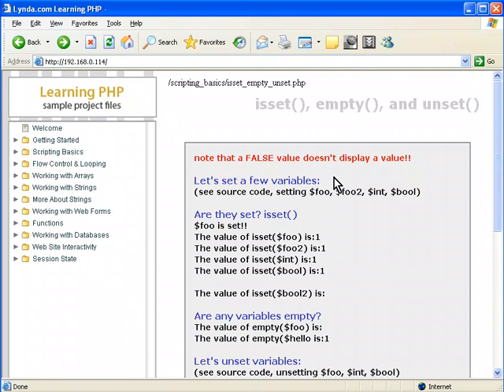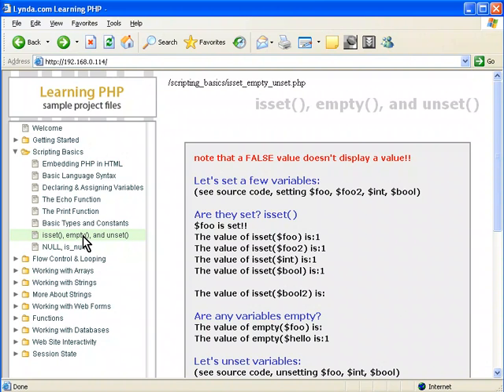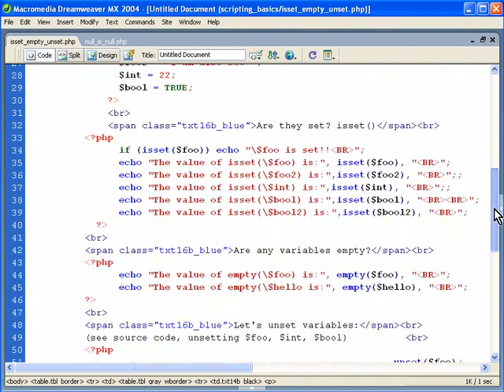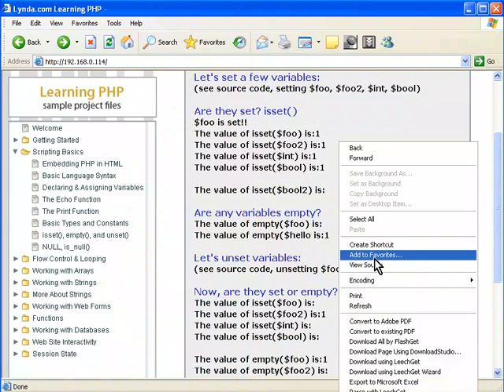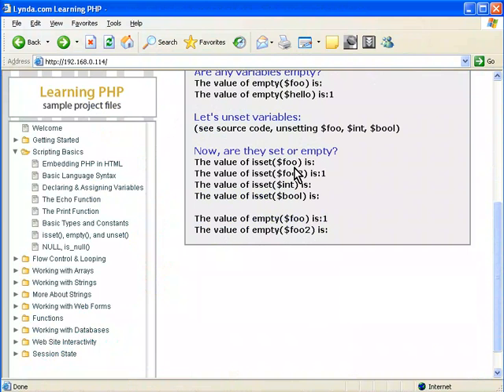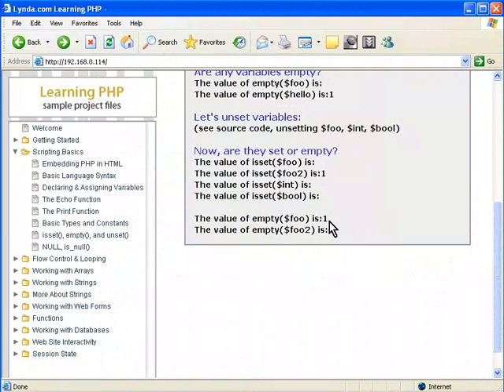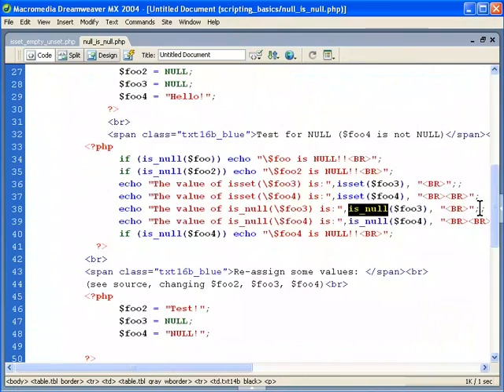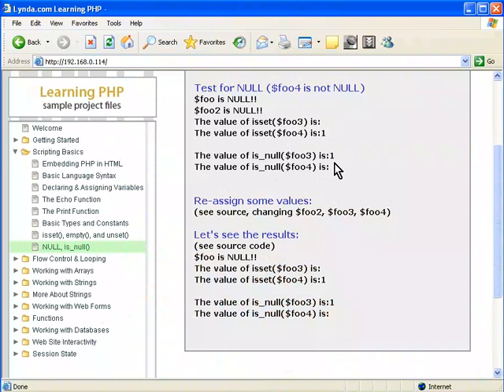پي ايچ پي - د پروګرامنګ/ويب ډیزاين ژبه - part-12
پي ايچ پي - د پروګرامنګ/ويب ډیزاين ژبه - part-